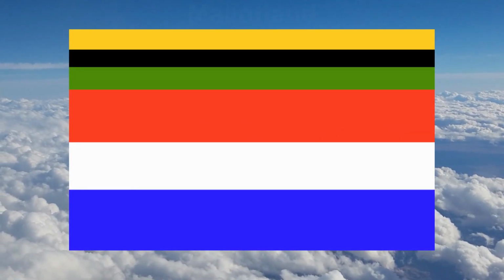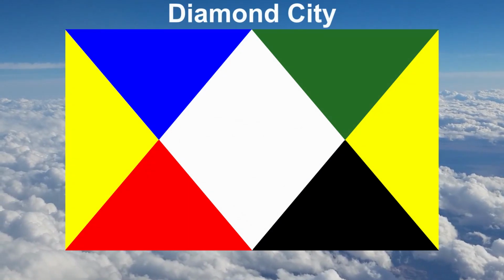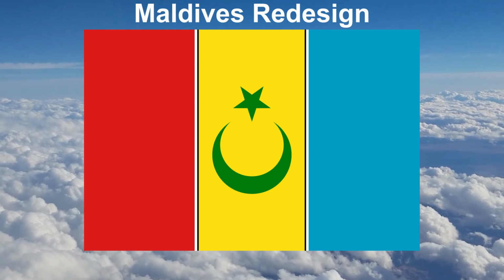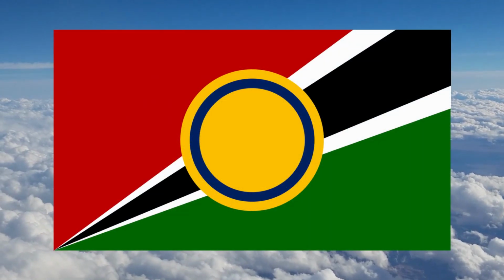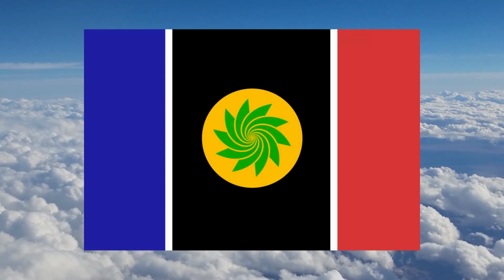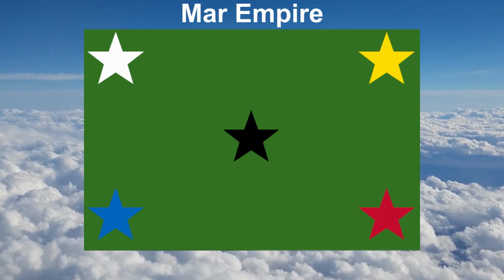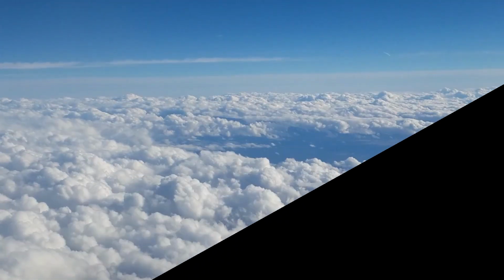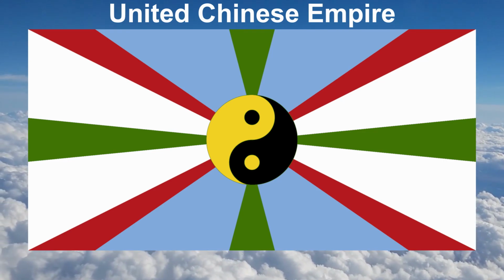Half Dozen Standard Set | Showcase #10 Video 2 - The Entries + Voting